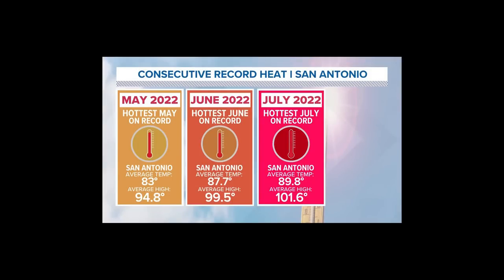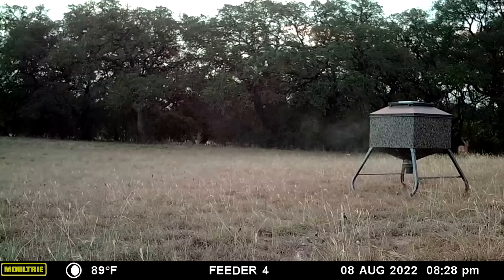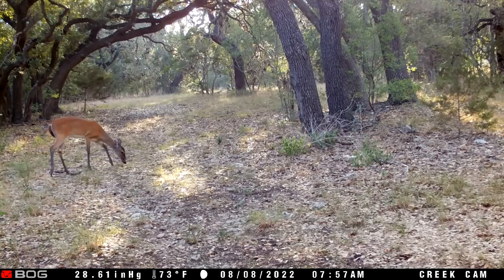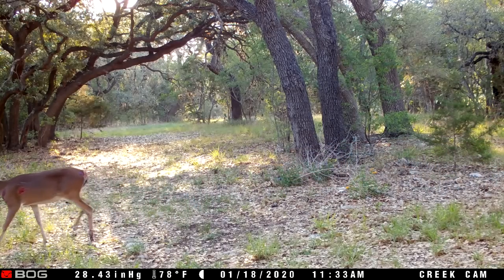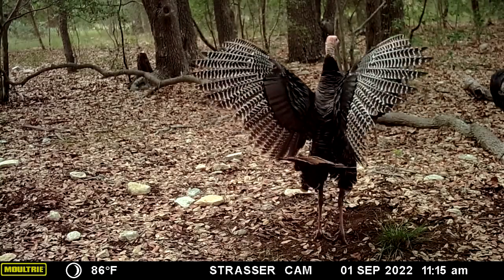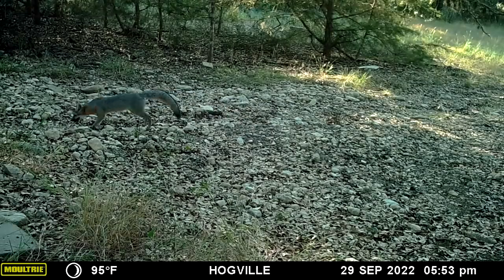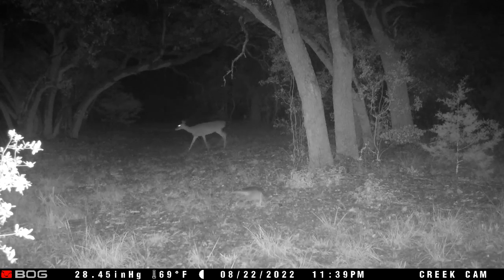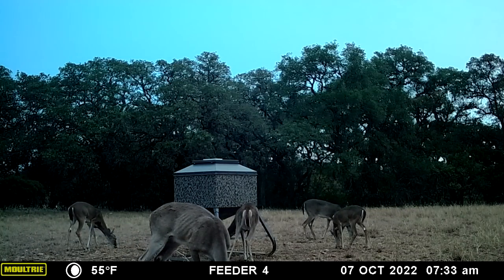WILD ANIMALS: YOU ASKED, I DELIVERED!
Craziest wildlife footage ever!  You guys asked for more game cam footage.  Well, here ya go!  A few surprises await you here too!

Please Keep UKRAINE in your prayers!
Special thanks to Silent Partner for "The Only Girl" and "Daisy Dukes," and Kevin MacLeod for "Tiptoe out back" and "Corn Cob," and John Deley for "Play Song" and "Awaken". all from the YouTube Audio Library,